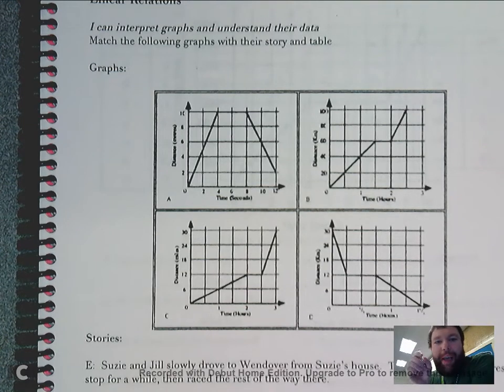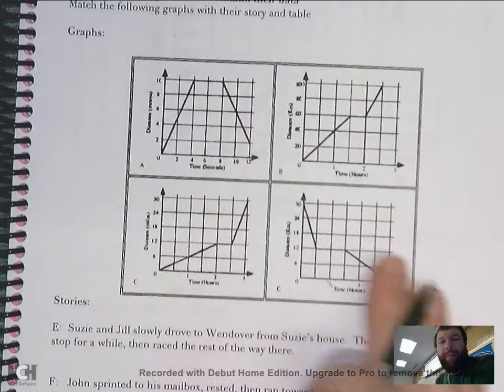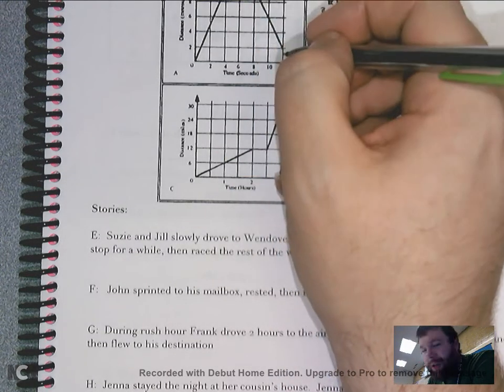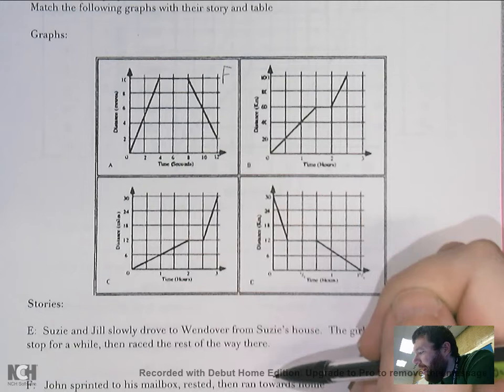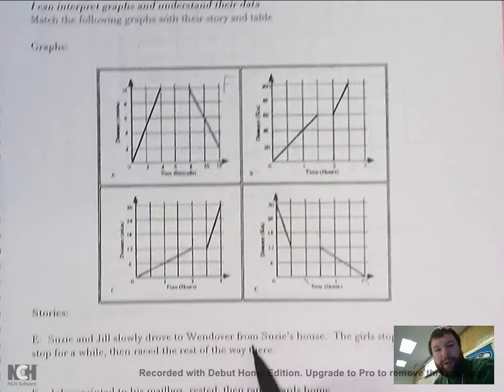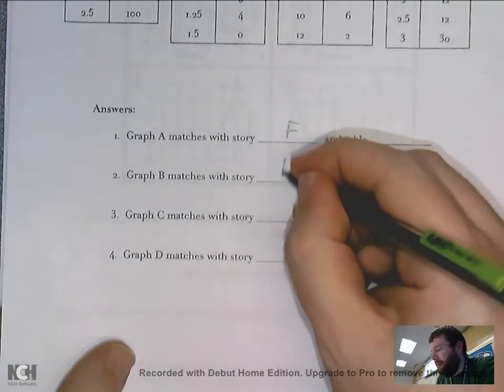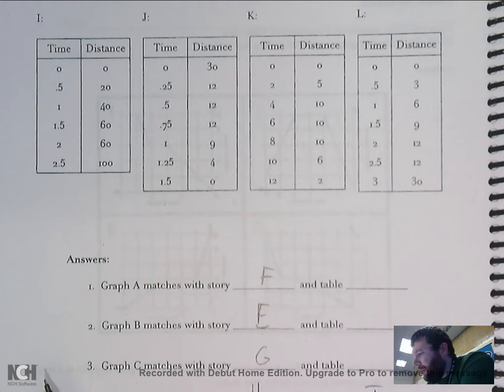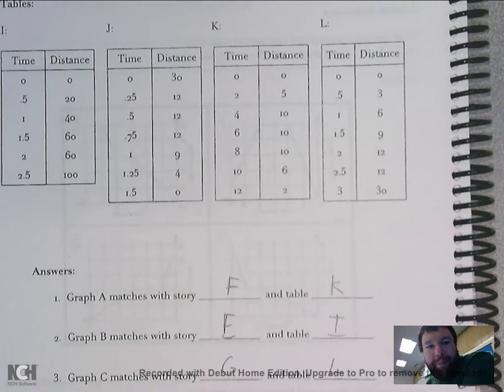Matching linear Relationships